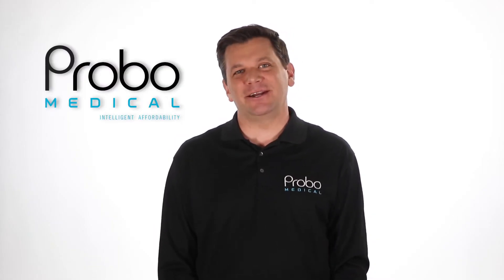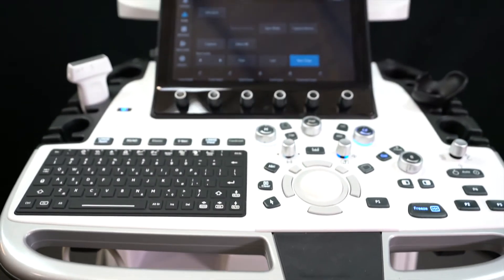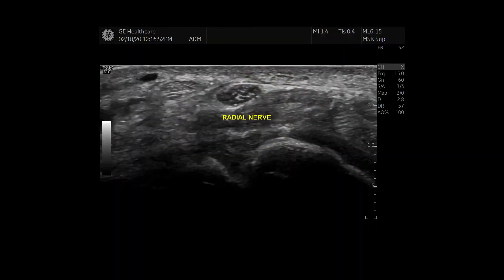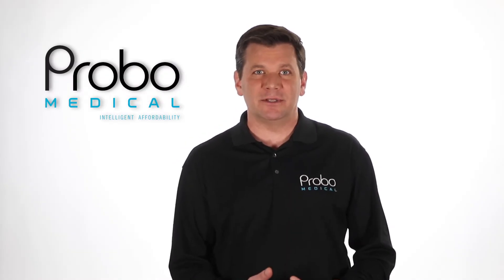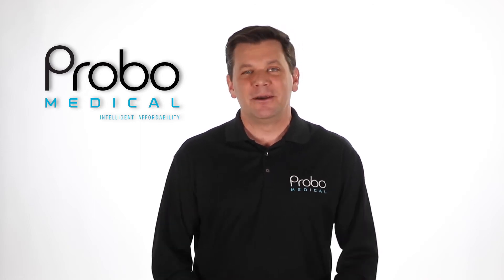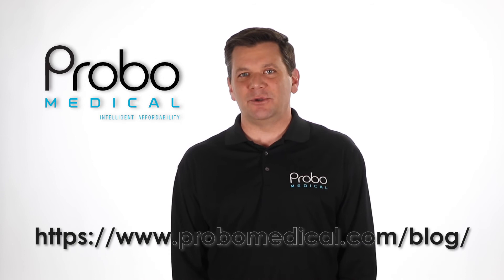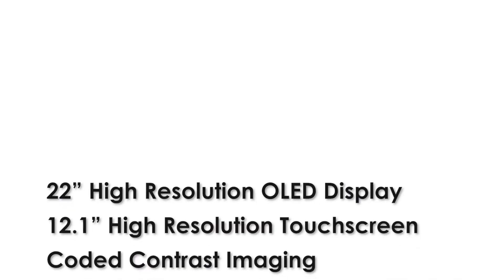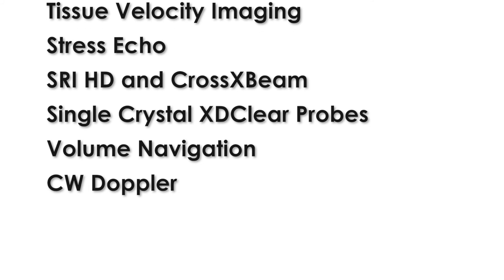GE Logiq E10 Ultrasound Machine Review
The GE Logiq E10 sits atop GE's premium category for its radiology group of ultrasound machines. From the first moment of scanning with one of its single-crystal probes, we were totally impressed by this high-end ultrasound machine.  At the time of publication in early 2020, this radiology ultrasound machine ranks among the top (if not the very best) ultrasound machine on the market.